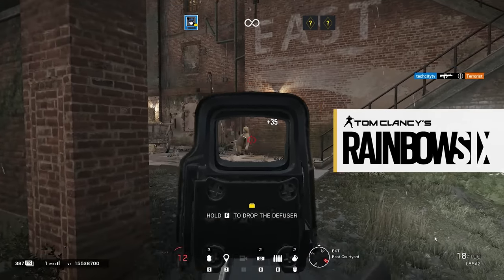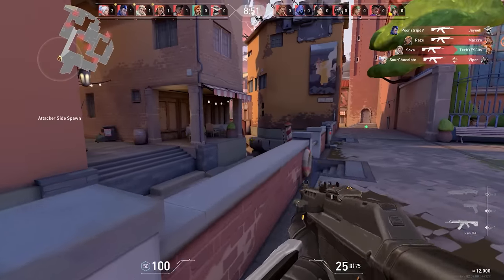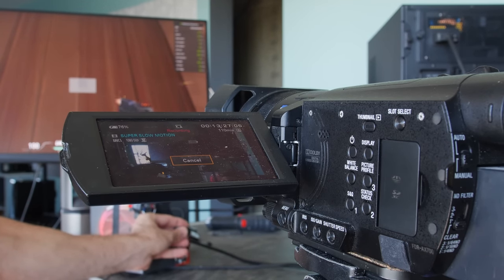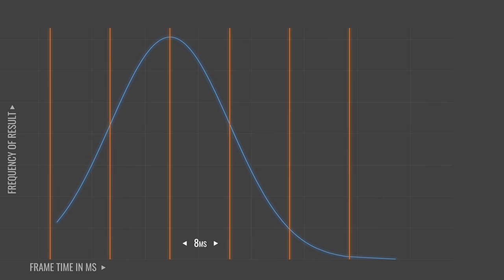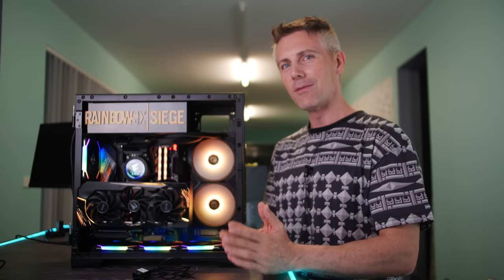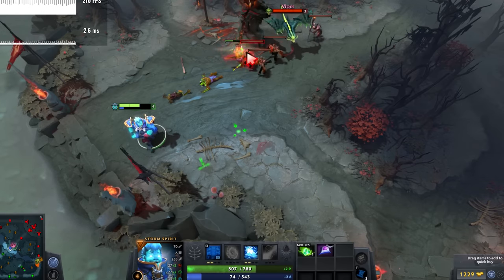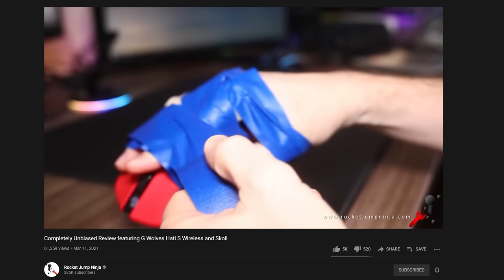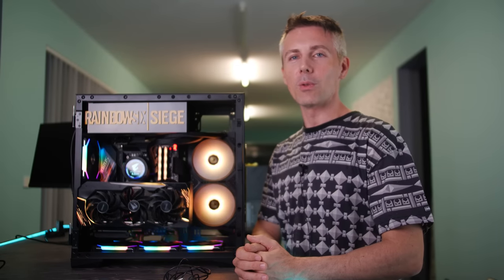Can "NVidia Reflex Low Latency" BOOST your Gaming PC?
NVidia have an API that is integrated into games, they call it "reflex technology", today we test out this tech in rainbow six siege and also valorant with boost vs off vs on.  And some interesting trends emerge.
Thanks to @Gigabyte for sponsoring the video. and to learn more about Aorus GPU

Chapters
0:00 Rainbow Six Siege, another game with Reflex Technology
0:40 What is Nvidia Reflex? RTX 3080 and 360hz vs 60hz testing.
1:55 Methods of testing Input Lag, What is LDAT?
3:30 Reflex On vs OFF, 360hz vs 60hz.
4:31 what is standard deviation for input lag?
5:04 GTX 1070 testing on 360hz and 60hz monitors.
6:15 Conclusion of Reflex, Does it really work?
8:55 what to focus on BEFORE spending all your money.
10:59 Question of the Day, Ryzen 9 5800X?